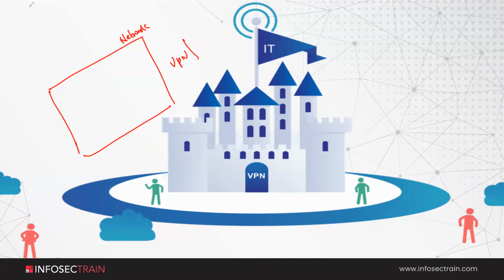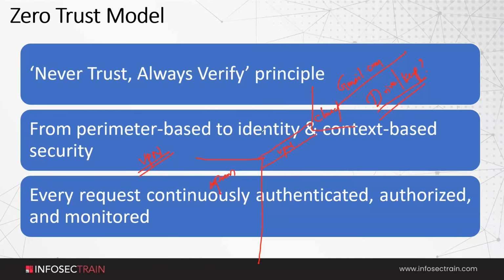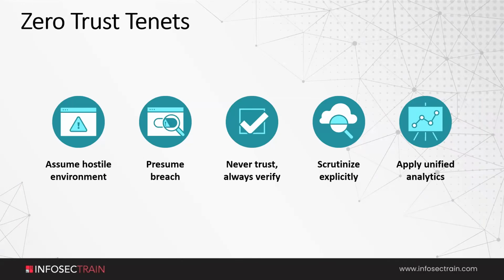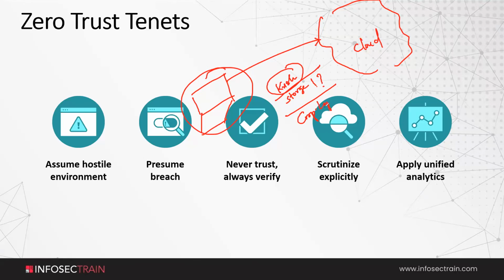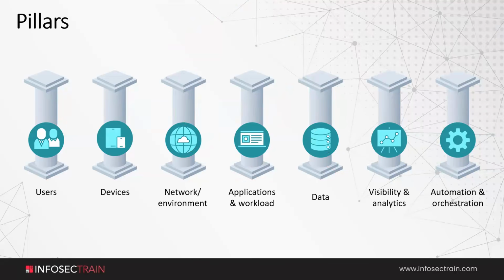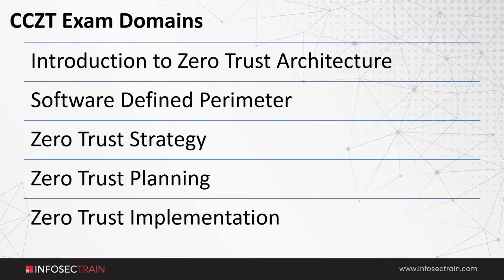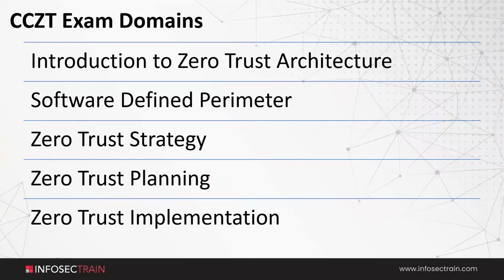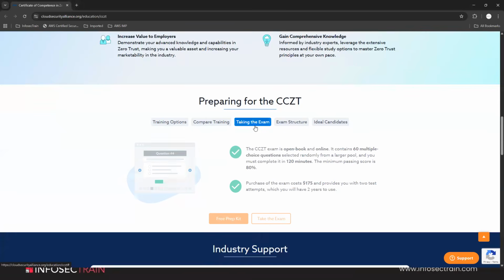CCZT Complete Masterclass | Step By Step Guide for Zero Trust Architecture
🔐 Zero Trust is no longer optional — it’s essential.

In this CCZT Complete Masterclass, we provide a step-by-step guide to mastering Zero Trust Architecture (ZTA) and preparing for the Certified Cybersecurity Zero Trust (CCZT) certification.

🧠 What You’ll Learn During the Session
✅ Introduction to Zero Trust Architecture
✅ Legacy Architecture Challenges and Zero Trust Benefits
✅ Step by step preparation plan for CCZT Certification

Whether you’re an IT professional, security architect, or aspiring CCZT certified expert, this masterclass will give you the knowledge and confidence to succeed.